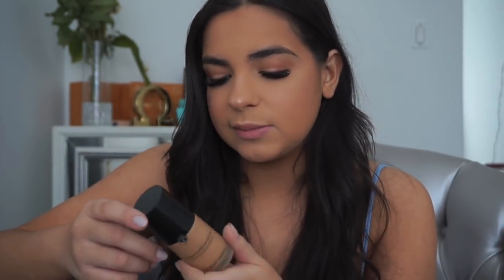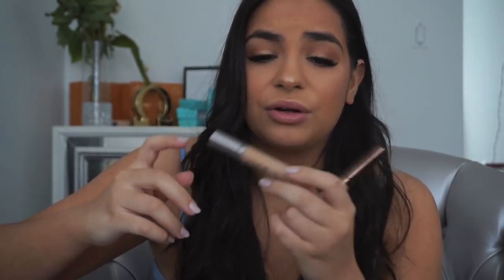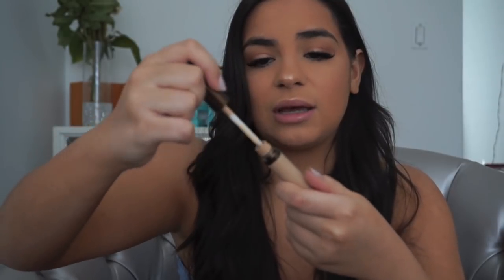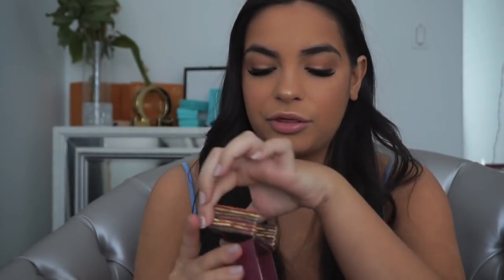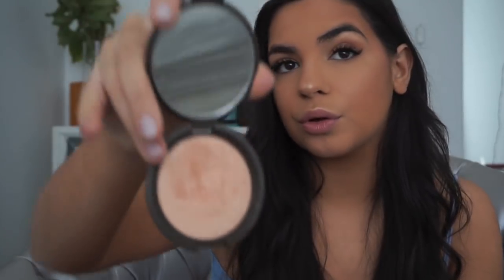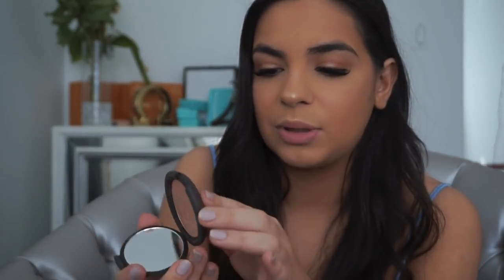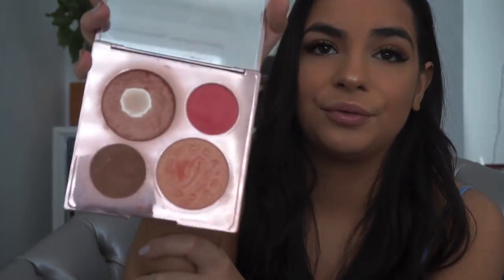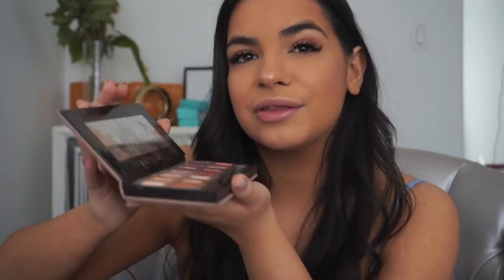BEAUTY PRODUCTS I CANT LIVE WITHOUT.... OBSESSED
Hi loves! Also, be sure to comment down bellow and suggestions you have for upcoming videos!

Makeup Instagram: @makeupbyaliciat
Lash Instagram: @lashmemtl

Lip Balm Company: Instagram: @esdalipmagic